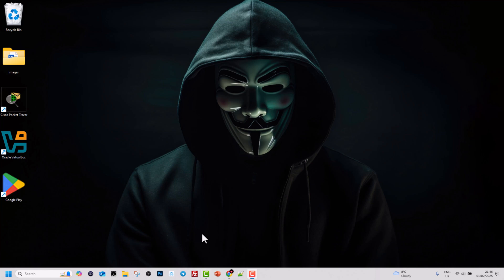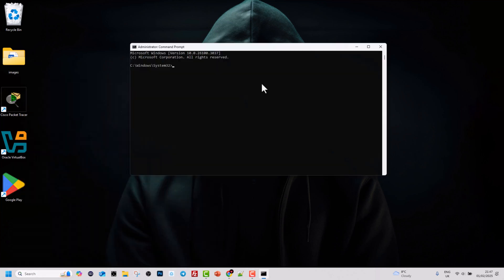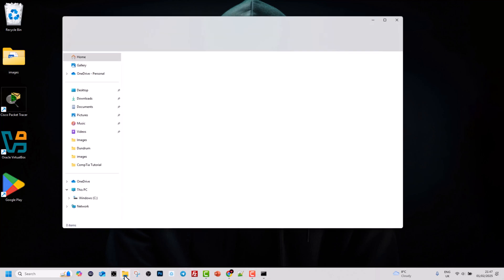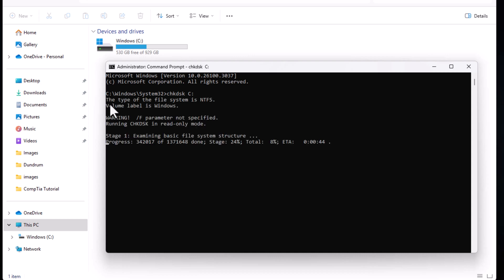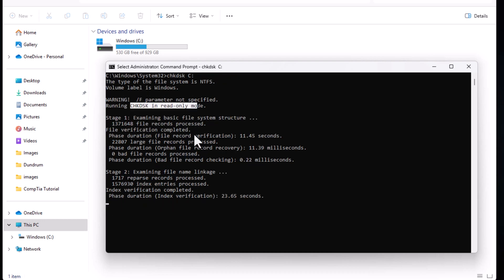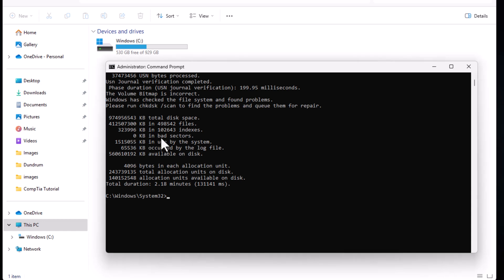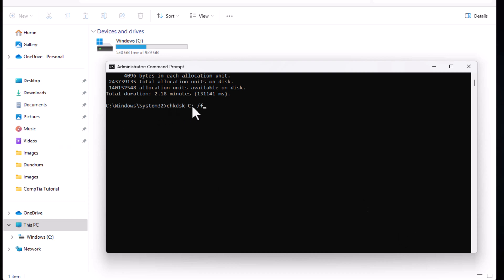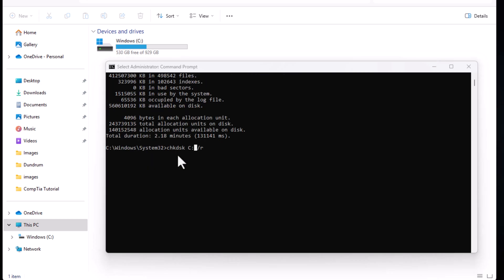CHKDSK WINDOWS 11 | REPAIR HARD DRIVE AND FIX ERRORS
In this guide learn how to use chkdsk command in windows 11 and how to repair your hard drive and fix hard drive errors using chkdsk cmd command.